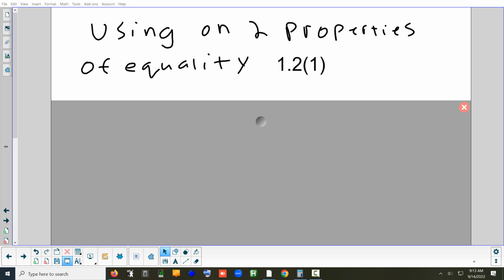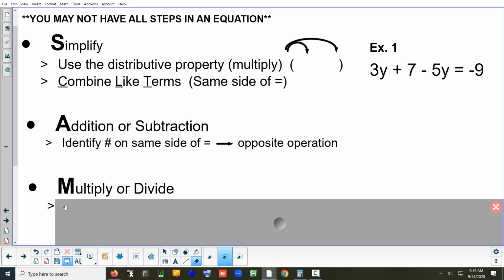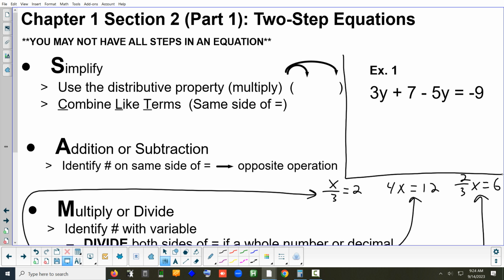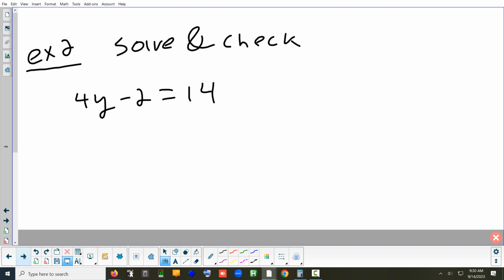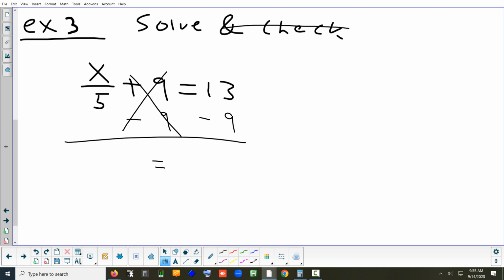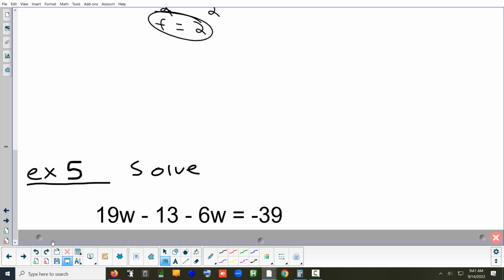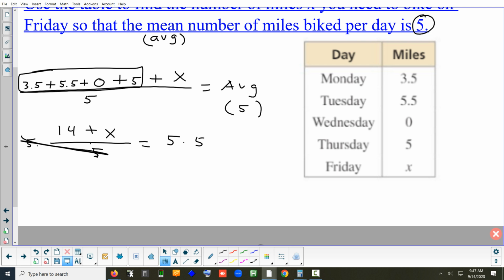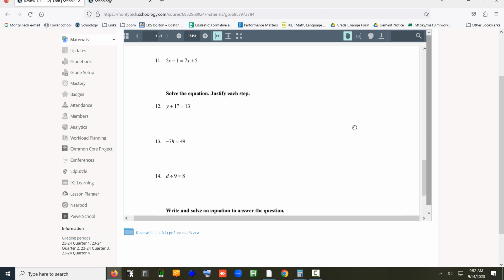1.2(1) Solving Multi-Step Equations 9-14-23